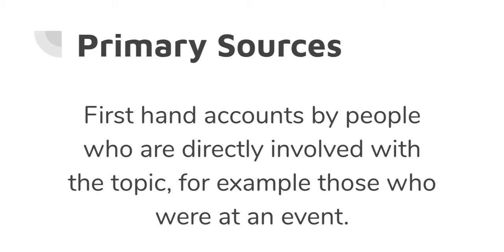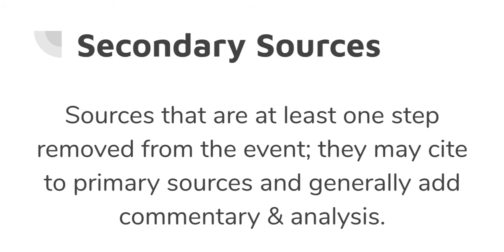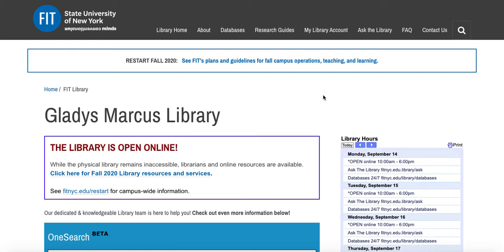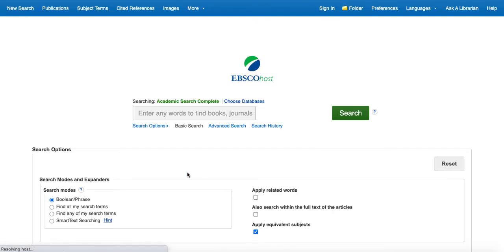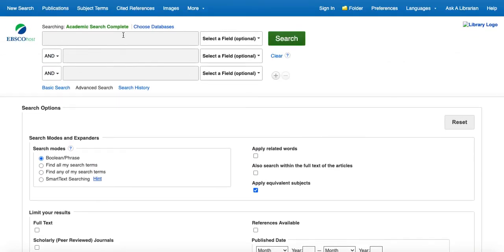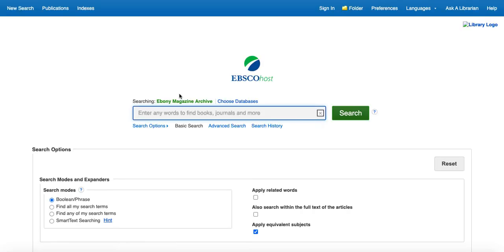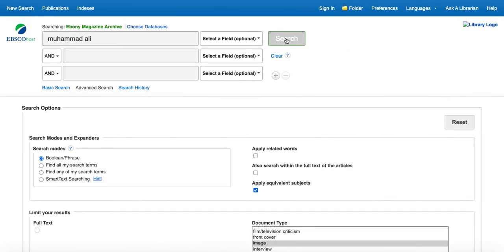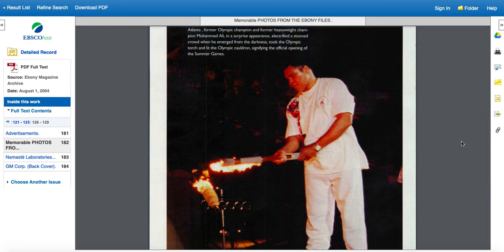Primary Sources versus Secondary Sources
This video will help you to understand the difference between primary and secondary sources and will show you how to find primary sources in FIT Library databases.